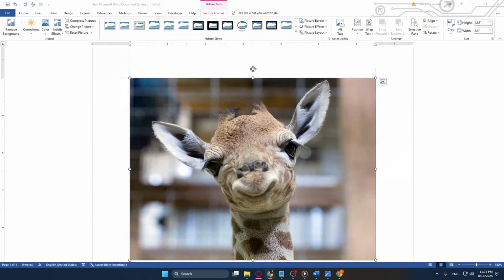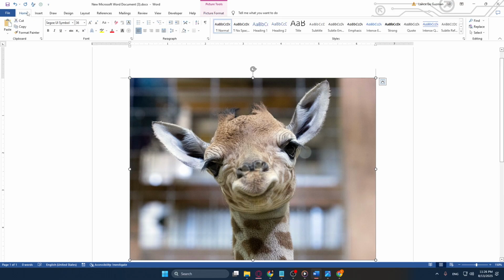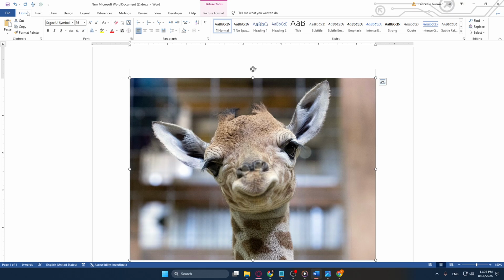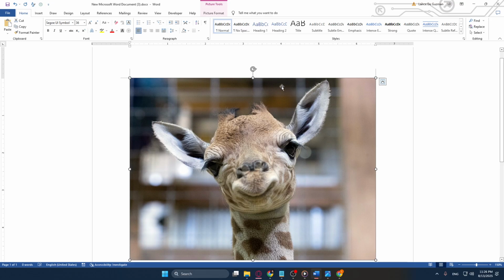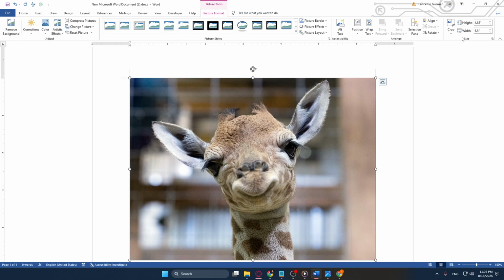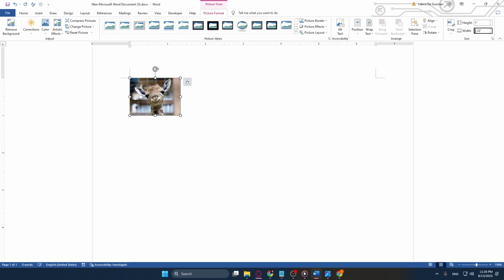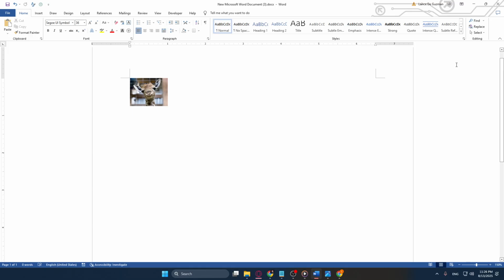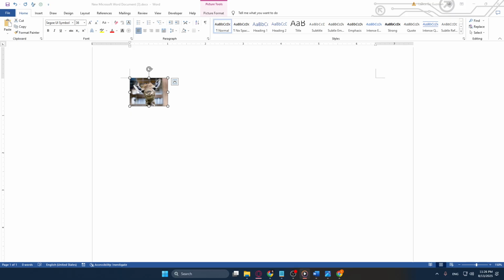How To Make 1x1 Picture In Microsoft Word [2026 Guide]